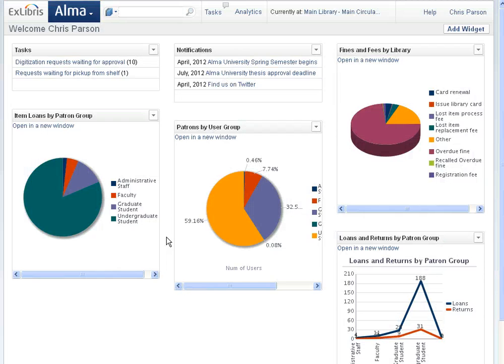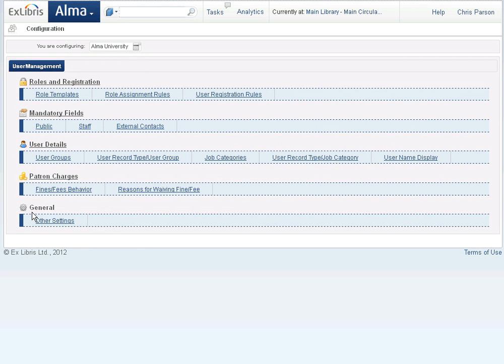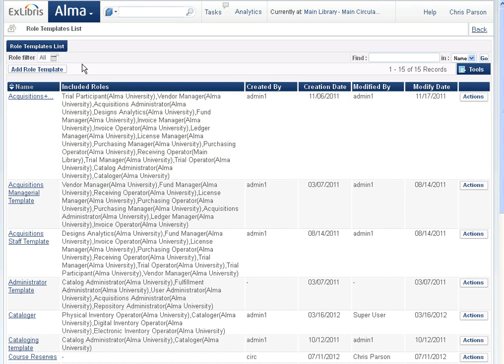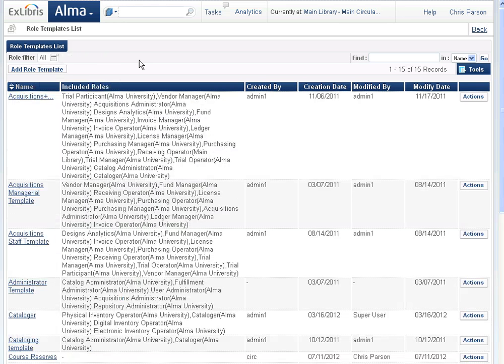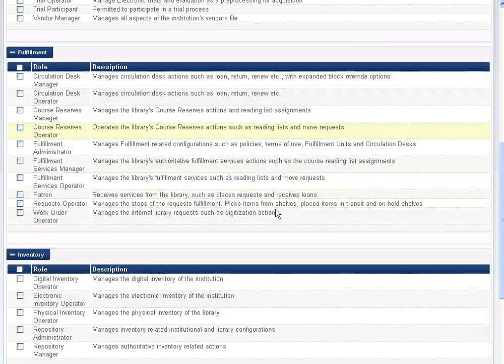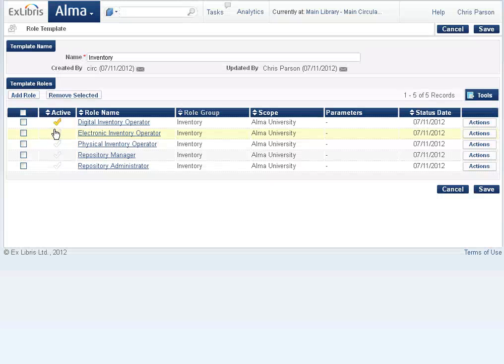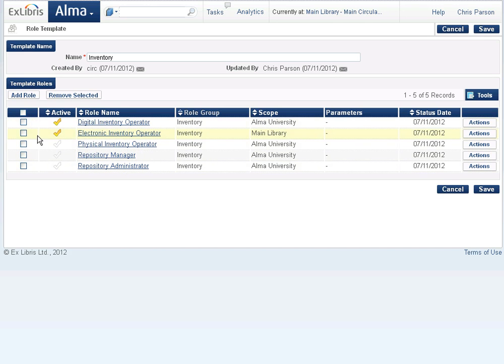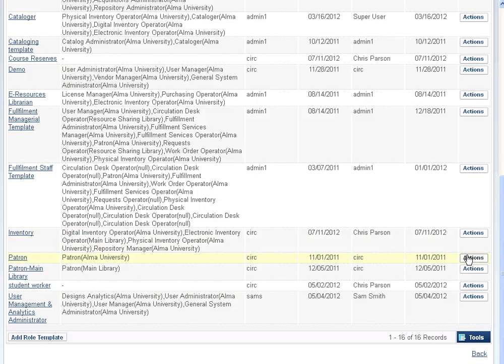Alma 703: User Management - Role Templates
Learn more about user management and creating, duplicating and editing role templates.